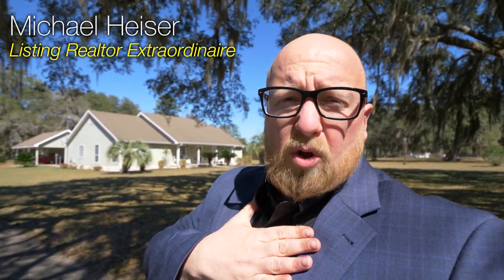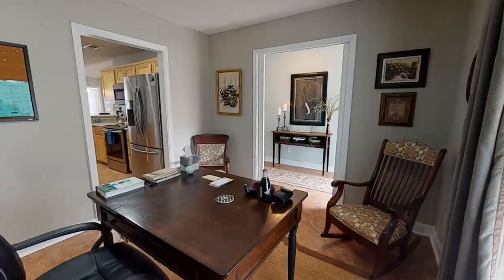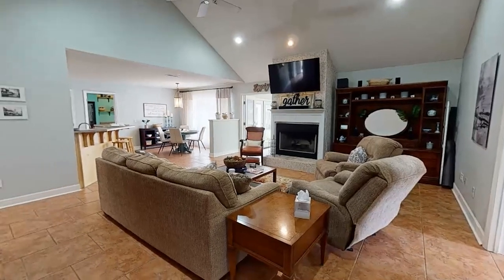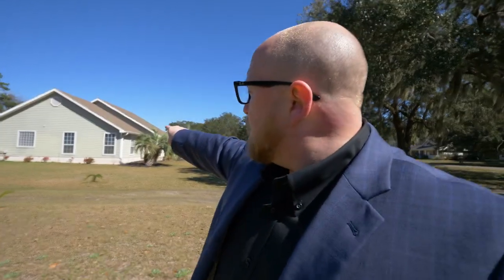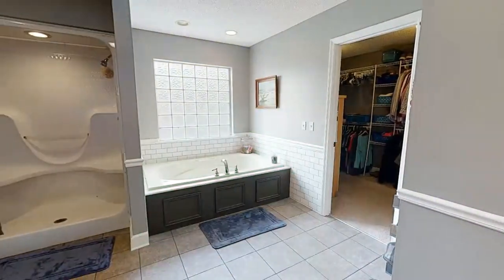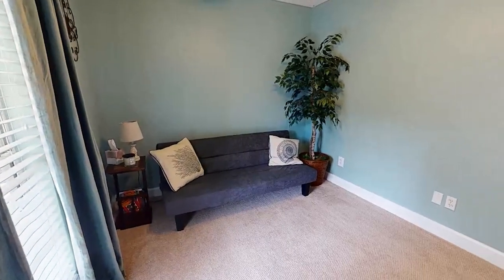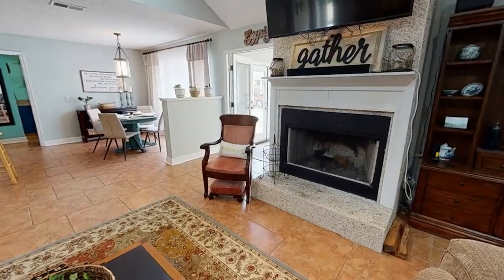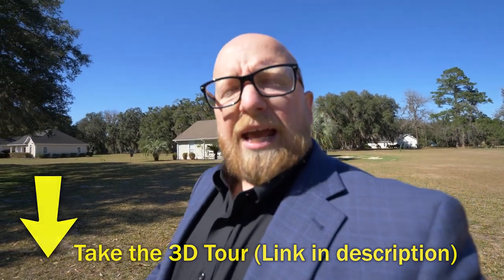1692 Sapelo Circle Darien GA - Coastal Home for Sale - Michael Heiser Realtor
Just Listed for $227,900
This wonderful home has 4 bedrooms, 2.5 bathrooms, a sunroom, a large laundry room, 2160 Sqft, office or playroom & a spacious living room. The home itself is located 17 miles from Walmart in Brunswick & 15 miles from Shellman Bluff GA with many public water access point in between. This large 1.1 acres is well maintained and has plenty of room to add a shop or additional garage. Don’t let this one slip through your fingers. Make sure to take the 3D tour and walk from room to room and see for yourself.
Call to set up your personal showing.

Located at 1692 Sapelo Circle SE Darien GA 31305

Listed & Marketed by Michael Heiser
Keller Williams Realty Golden Isles